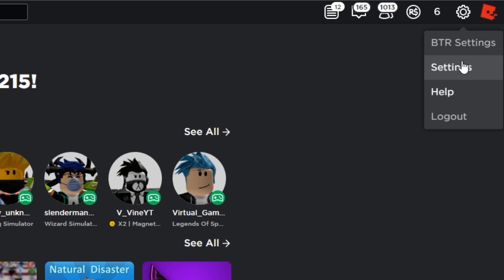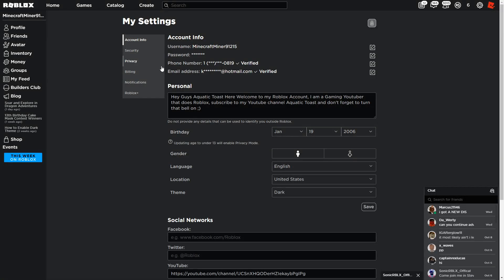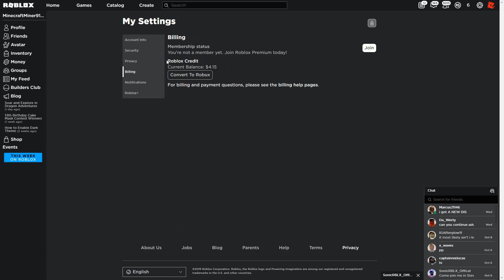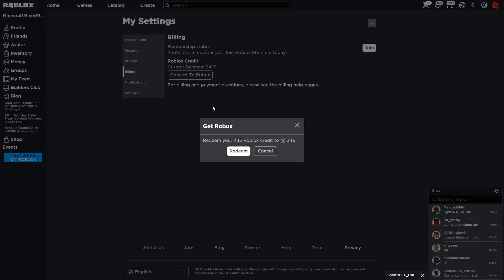How To Get Actual Free Robux!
Hey Guys Aquatic Toast here, so recently there was a really good roblox update that came out and it basically is a legit way to get free robux so i hope ya enjoy :D!